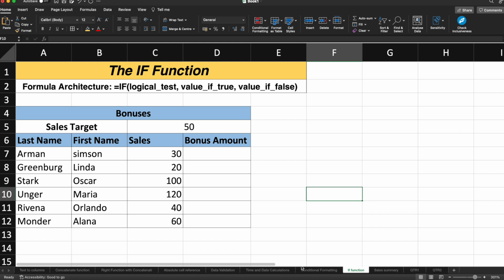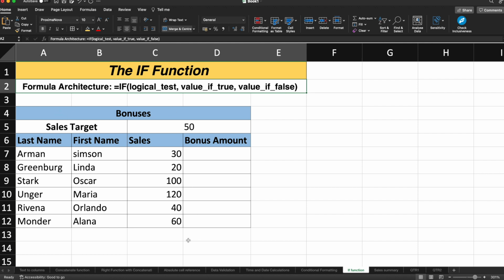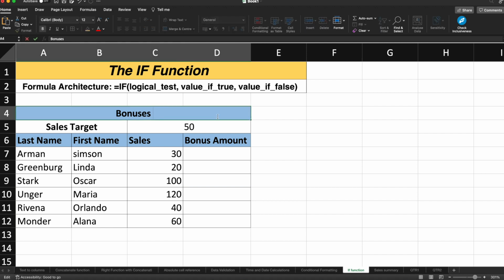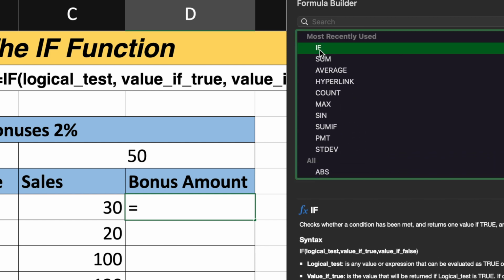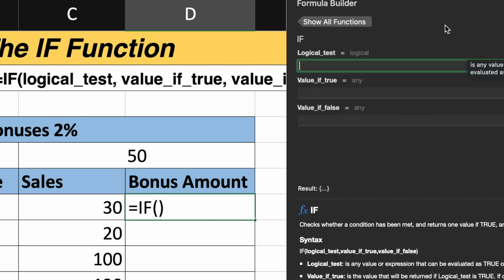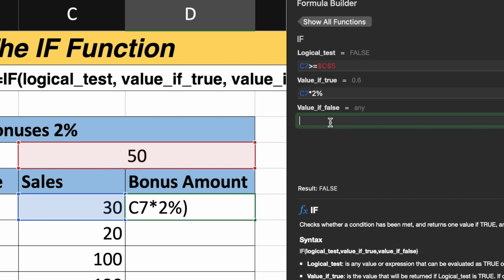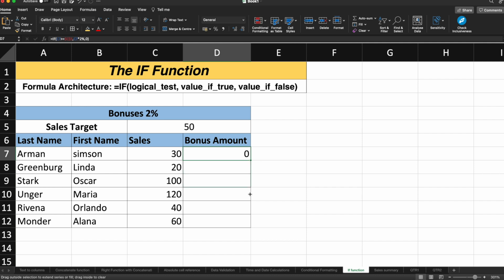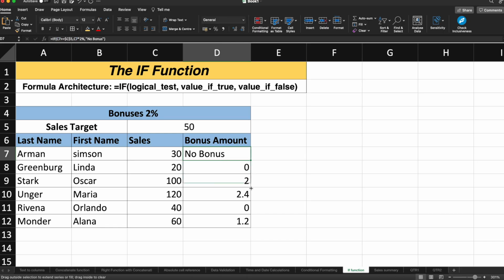The IF Function in Excel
Microsoft Excel Advanced topic: The IF Function in Excel